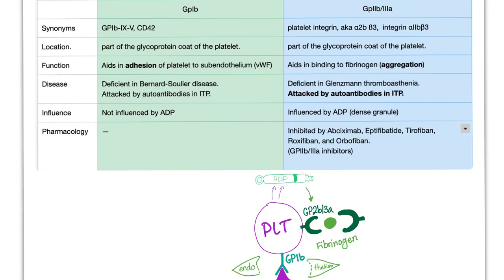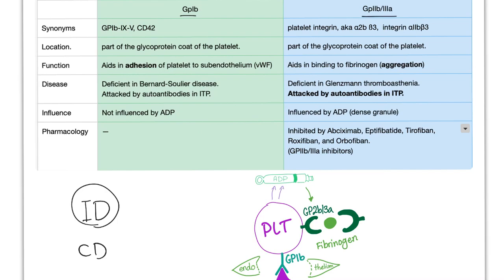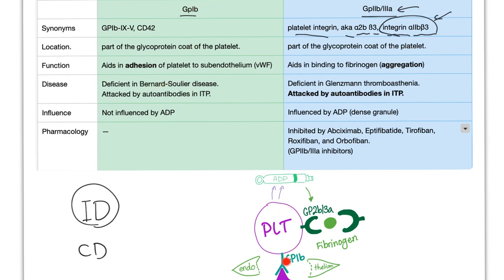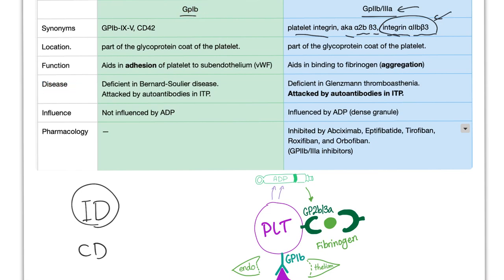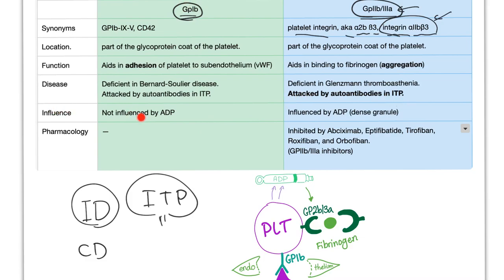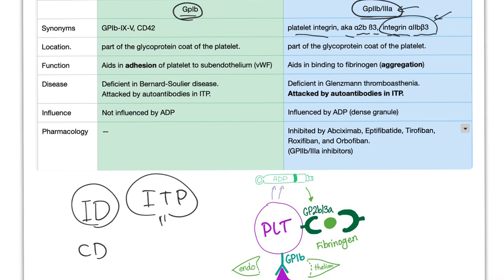Glycoprotein GPIb vs. GPIIb/IIIa - Platelet Adhesion and Aggregation - Hemostasis - Hematology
Receptors are protein in nature...Most receptors are peripheral proteins, except for integrins which are receptors that span the whole thickness of the cell membrane.
GPIb is responsible for platelet adhesion.
GPIIb/IIIa helps with platelet aggregation.

🥰 Check this awesome website for Picture-Mnemonics ...You can thank me later 😉 If you like my videos, please consider leaving a tip